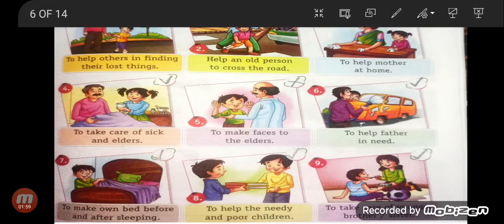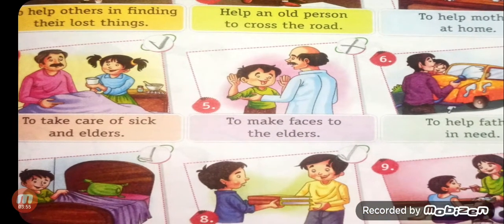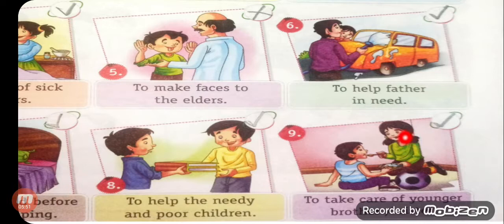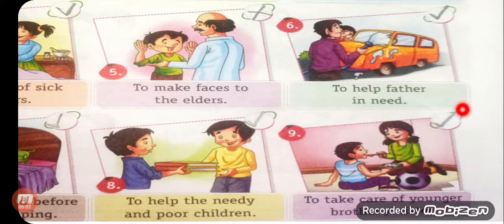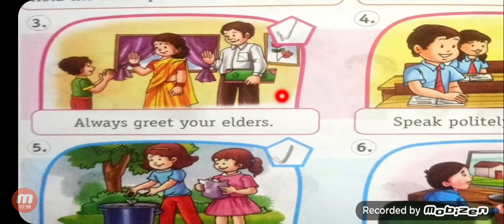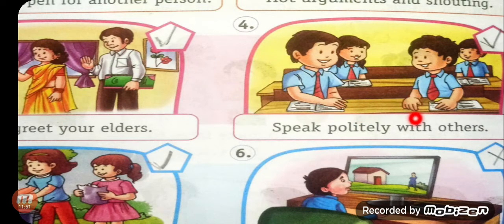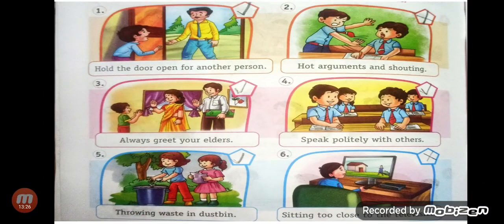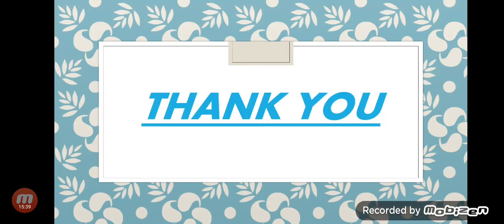Class 4, General Knowledge, Page No 3 & 4 by Sarika Sharma